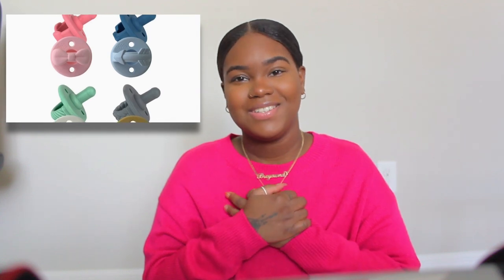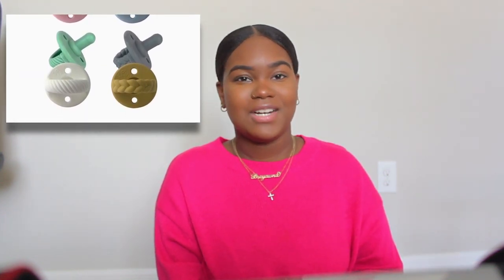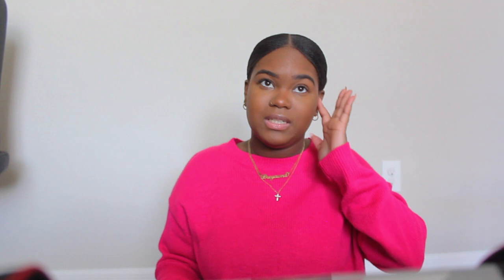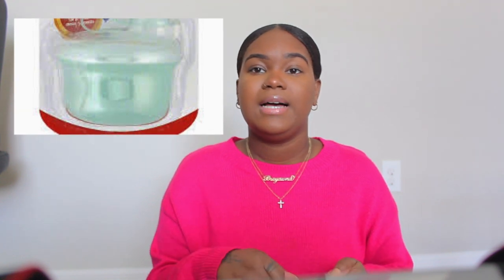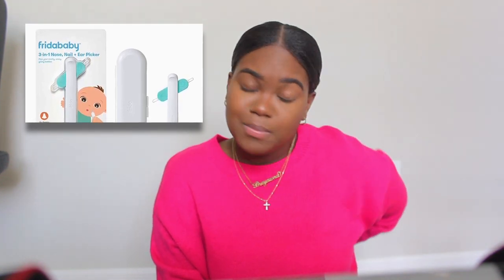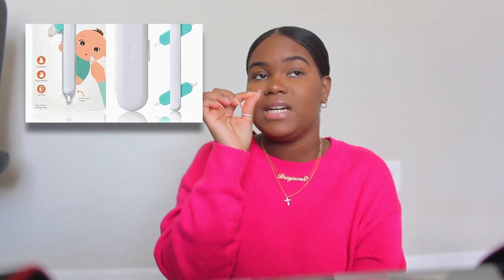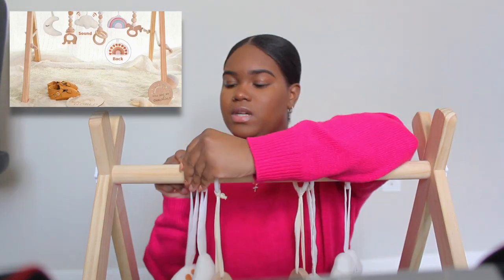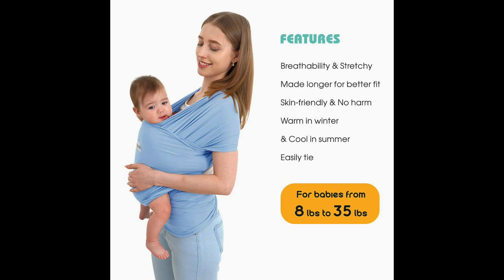MOTHERHOOD EP.1 |0-6m Essentials .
Hey guys , Welcome back . I wanted to give you guys just an insight of some of the thing I use for myself and my daughter over the past 6 months . I use every single one of these specific products .
Ive tried to list every item below .

B|Protected Clothing Instagram : @bprotectedclothing

Sound Machine :

Itzy Ritzy Adjustable Stroller Caddy :

Mommy's Bliss Gripe Water:

Wood Suction Bowl Spoon & Fork Feeding Set :

Mallify Wooden Baby Play Gym:

Acrabros Baby Wrap Carrier :

Acrabros Baby Wrap Carrier,Hands Free Baby Carrier Sling,Lightweight,Breathable,Softness,Perfect for Newborn Infants and Babies Shower Gift,Cappuccino

Medela Contact Nipple Shield

Itzy Ritzy Sweetie Soother Pacifier:

Munchkin Arm & Hammer Diaper Bag Dispenser & Bags:

Munchkin Bright & Warm Wipe Warmer:

Munchkin Fast Bottle Warmer:

Philips Avent Natural Baby Bottle:

Playtex Baby Diaper Genie :

Fridababy 3-in-1 Picker:

Itzy Ritzy Mom Boss 4in1 Nursing Cover: